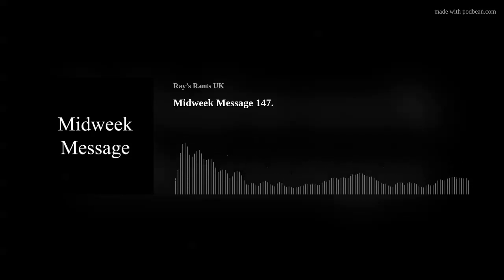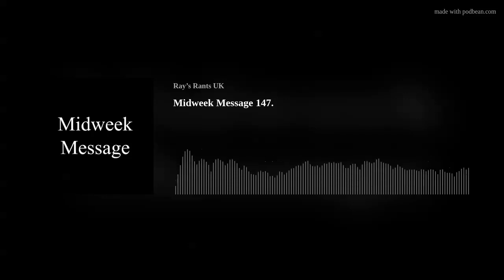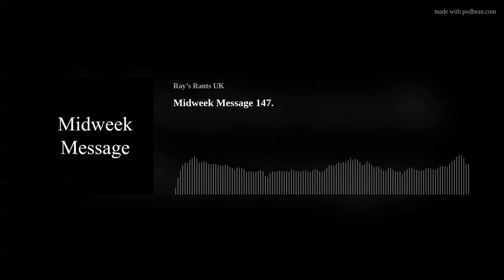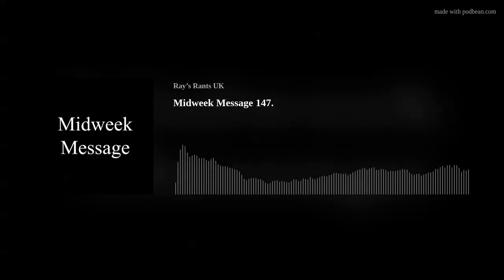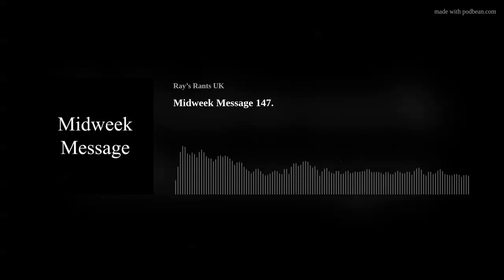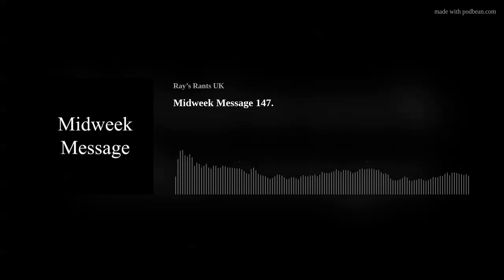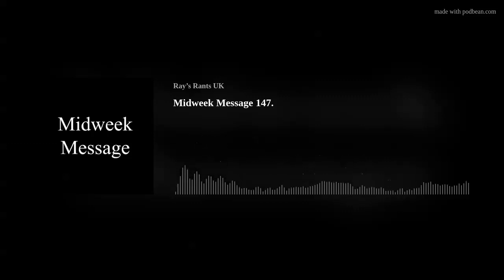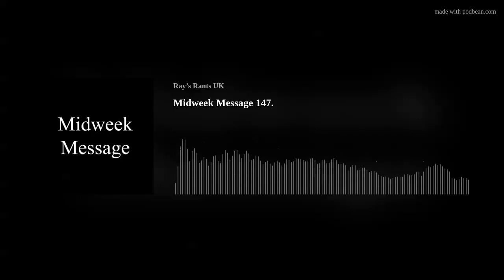Ray's Rants Podcast - Midweek Message 147.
I survived the music weekend! I am so pleased to be home, enjoying a nice chat with you. I hope you're keeping well. I had a nice walk and some fresh air this morning at the Wetlands Wildfowl Trust in Arundel this morning. The weather is gloomy and horrible but summer is on its way.